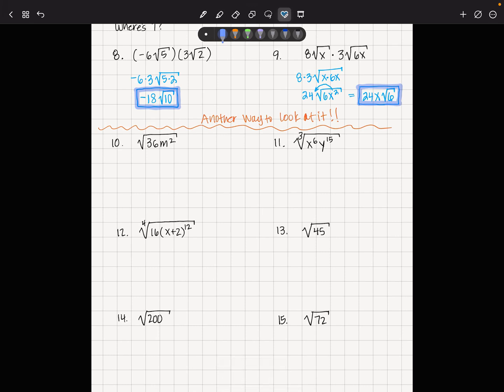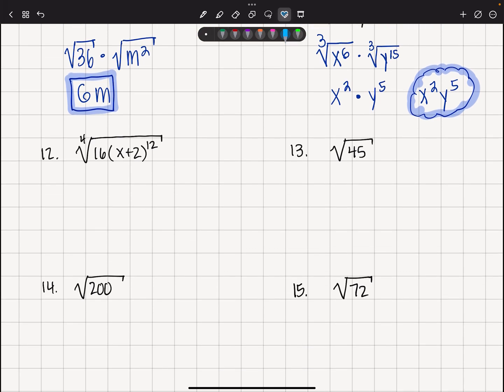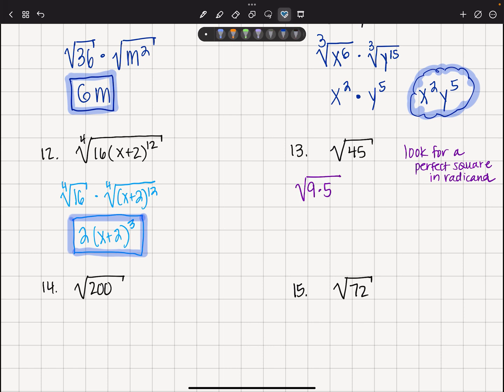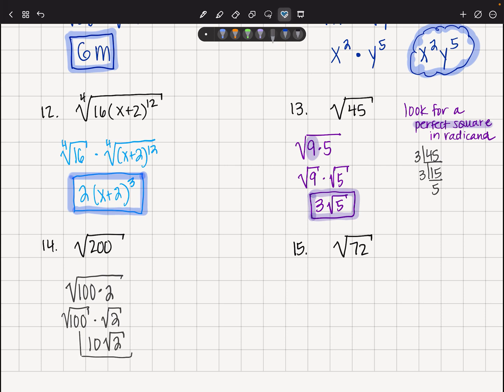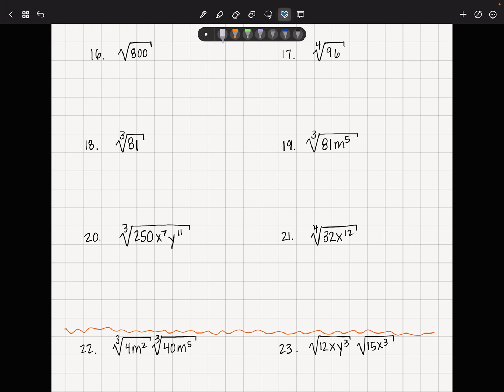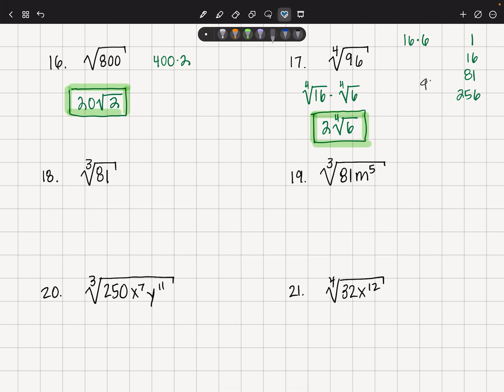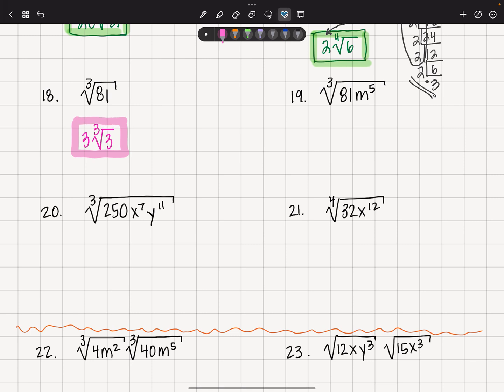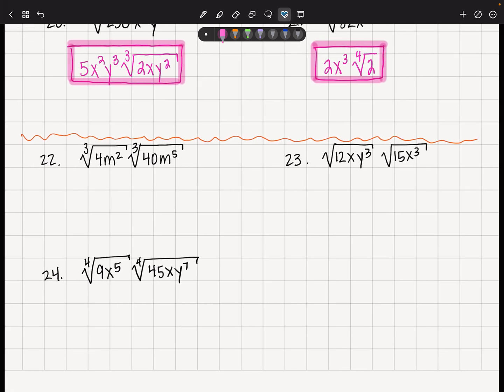Alg2 4 3B problems with variables